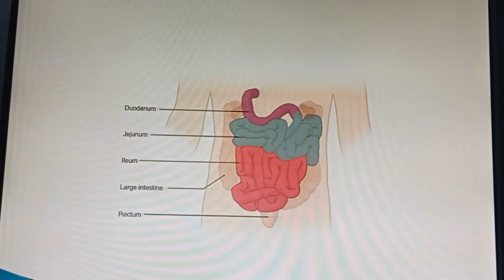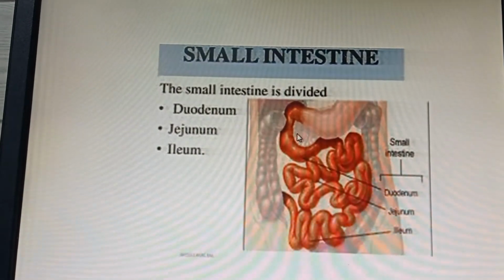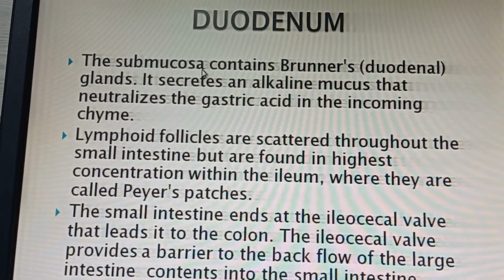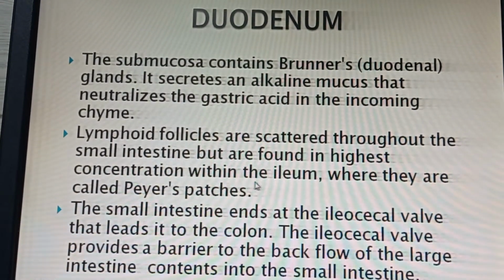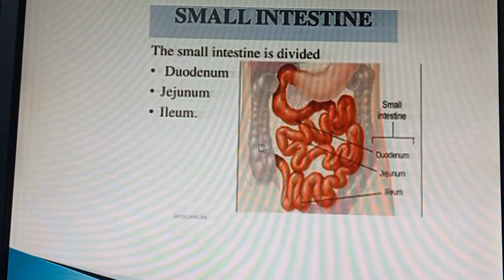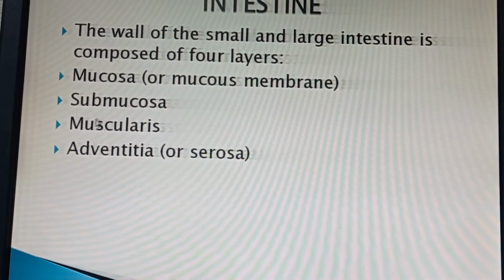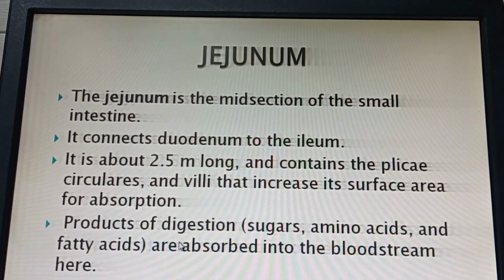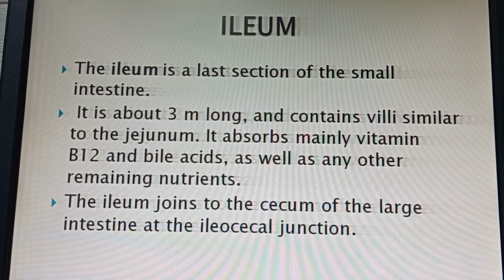Parts Of Small Intestine | Digestive System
structure of duodenum, jejunum and ileum

Anatomy & Physiology